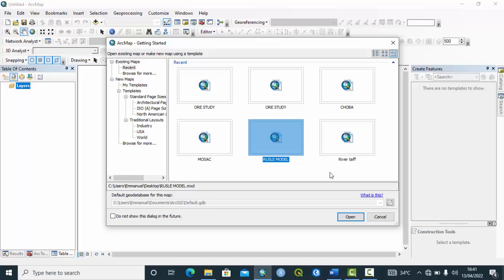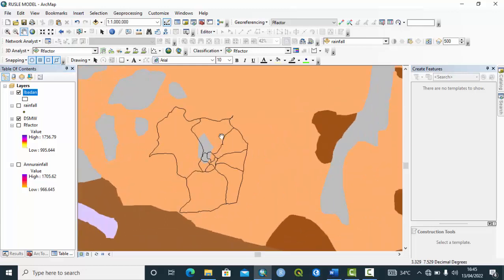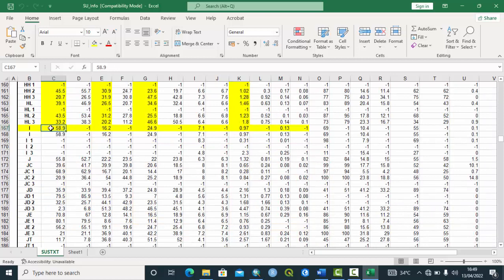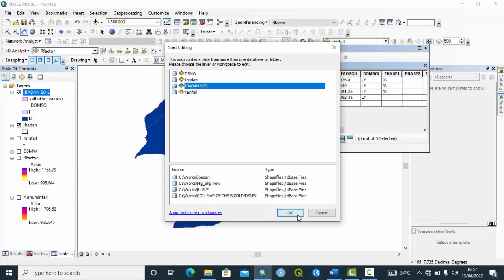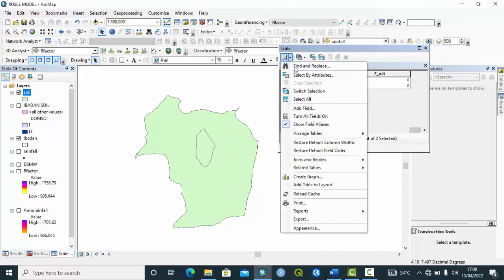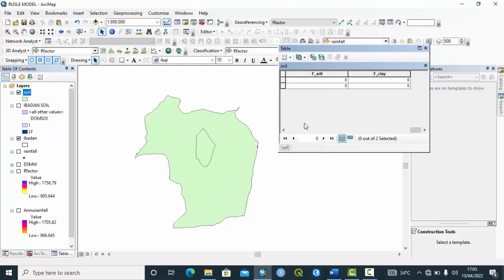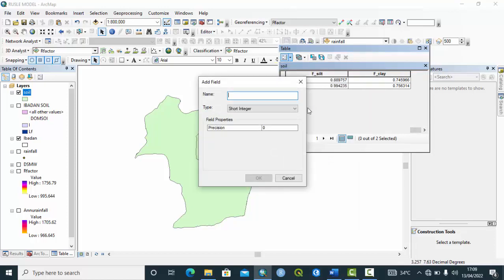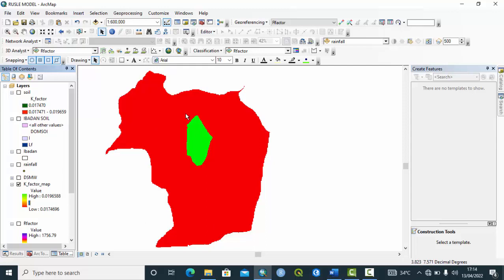Soil erodibility factor (k factor) in ArcGIS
Soil erodibility factor mapping